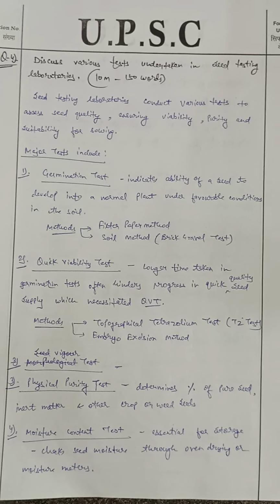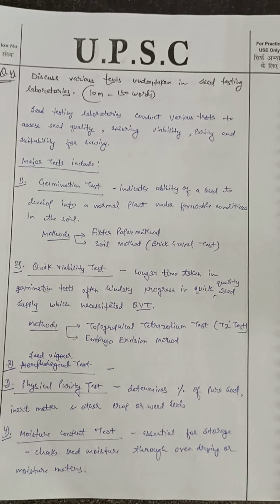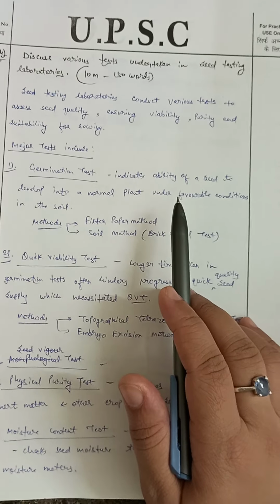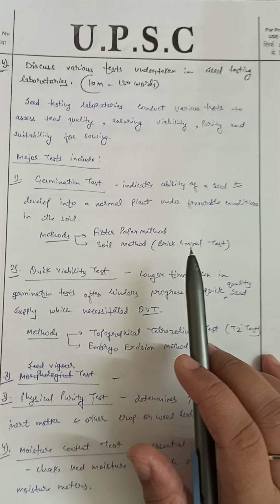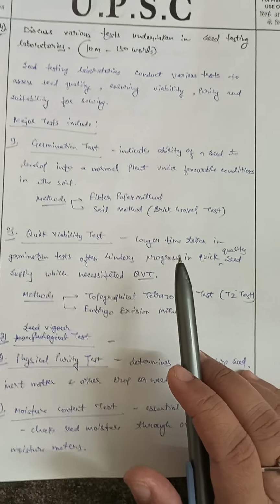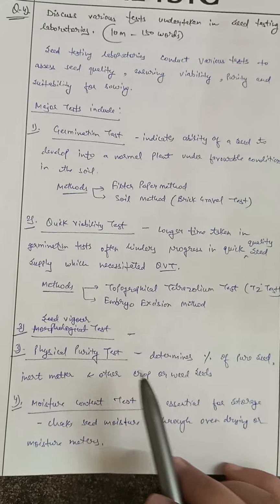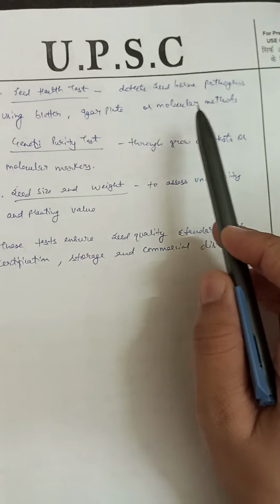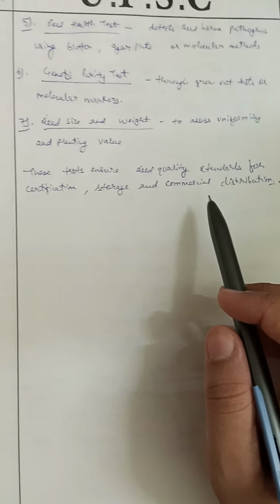UPSC 2024 Agriculture Optional Paper 2 (Question 4)